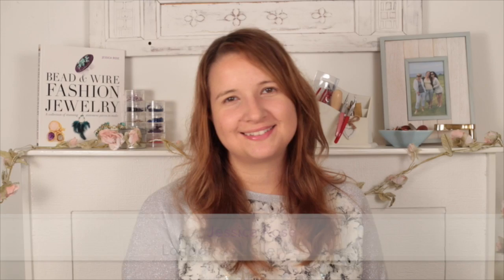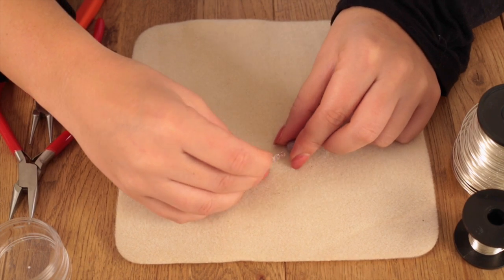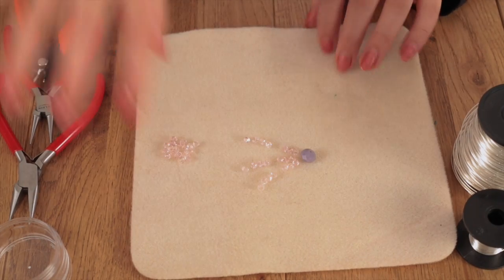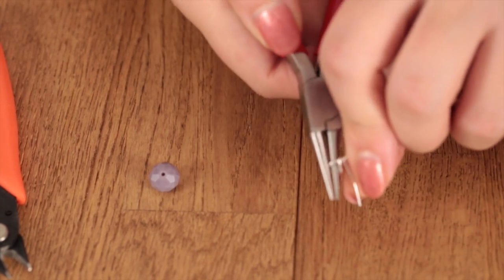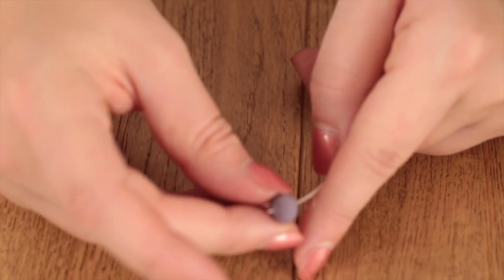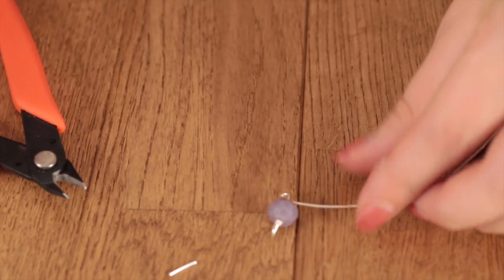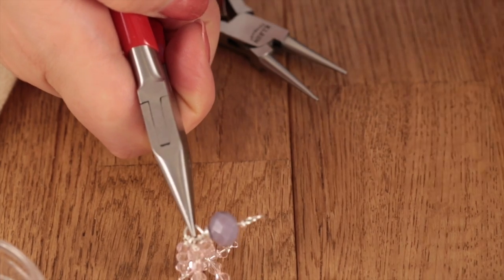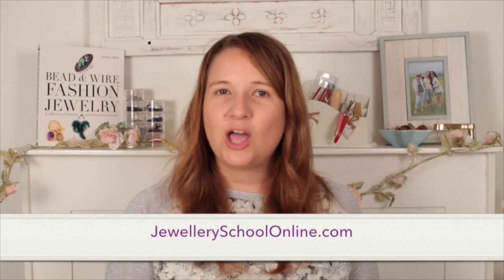DIY: Make a Trendy Tassel Necklace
Learn to make these lovely tassel necklaces with Jessica Rose from the London Jewellery School. To learn more, train as a jeweller and take professional online courses

For information on the London Jewellery School and face-to-face courses

Happy Making :-)

Jess x